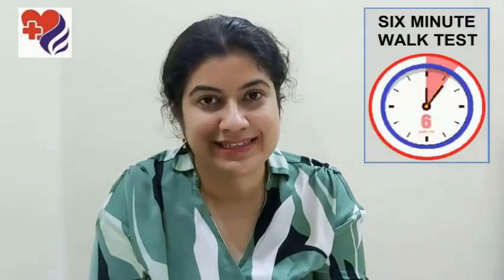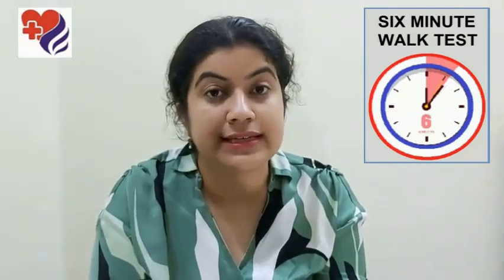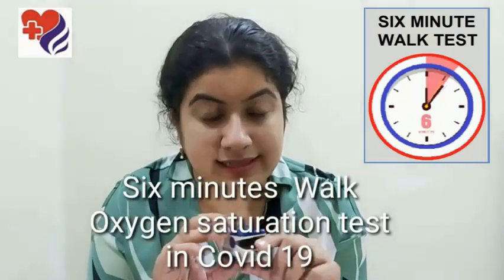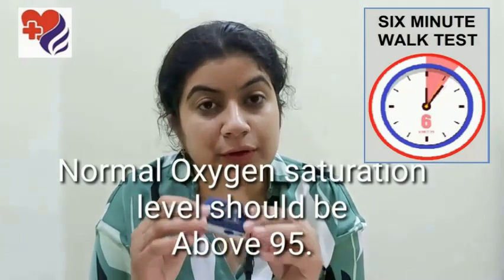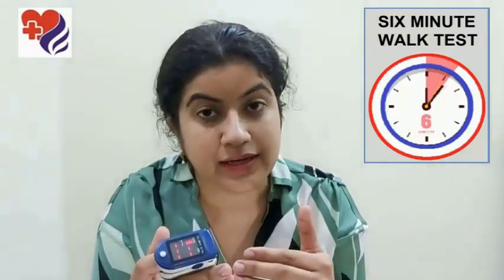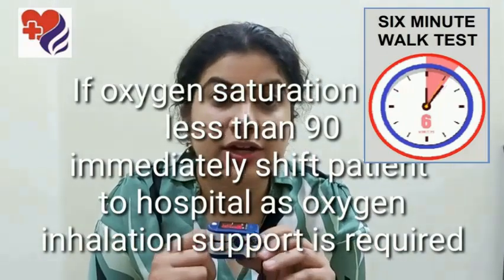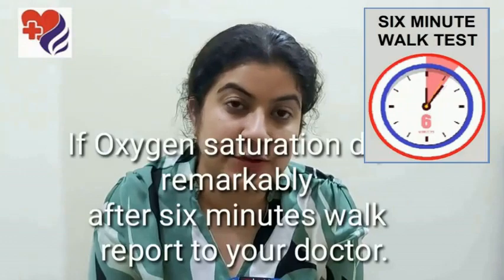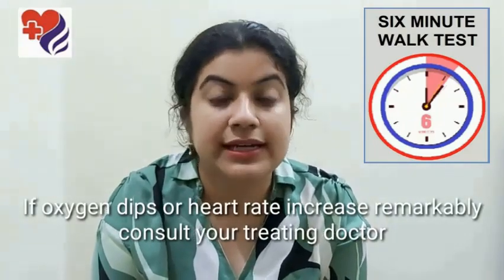How To Test your Lung Capacity in Just Six Minutes | Best Home Test in Covid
How To Test your Lung Capacity in Just Six Minutes | Best Home Test in Covid | Sibia Medical Centre
Test your Lung Capacity in Just Six Minutes | Sibia Medical Centre, Ludhiana
Best Home Test in Covid Times.
A doctor explains: What is the six-minute walk test for COVID-19?
The nation is struggling amid the second wave of coronavirus with acute respiratory disease and increasing demand for medical oxygen. Doctors advise infected or suspected COVID-19 patients take the six-minute walk test to check their oxygen saturation especially those isolating at home.
What is the six-minute walk test?
For this, a patient needs to first monitor their oxygen level, then take a walk for six minutes and again check their oxygen saturation. The oxygen level can be checked on a pulse oximeter, which is helpful in detecting hypoxia.
For Telemedicine Consultation Appointment Call Mb. 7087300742, lung capacity test, lung capacity test at home,
oxygen level test at home, Lung tests for shortness of breath
Our Team:
Dr. Sukhbindar Singh Sibia, MBBS, MD (Medicine) Ex PCMS, Assis. Prof. M M Medical College
Dr. Harpreet Kaur Sibia, MBBS (DMCH), Ex PCMS, Managing Director SMC
Dr. Keerat Kaur Sibia, MBBS, MD (Pulmonary / Chest Medicine), European Respiratory Society – HERMES Diplomate, Critical Care Medicine Certified (IDCCM)
Dr. Ilmjot Singh Sibia, MBBS (MMIMSR), MBA - Hospital and Health Care
सिर्फ छह मिनट में अपने फेफड़े की क्षमता का परीक्षण करें | सिबिया मेडिकल सेंटर, लुधियाना
कोविड टाइम्स में सर्वश्रेष्ठ होम टेस्ट।

एक डॉक्टर बताते हैं: COVID-19 के लिए छह मिनट का वॉक टेस्ट क्या है?
तीव्र श्वसन रोग और चिकित्सा ऑक्सीजन की बढ़ती मांग के साथ कोरोनोवायरस की दूसरी लहर के बीच राष्ट्र संघर्ष कर रहा है। डॉक्टर संक्रमित या संदिग्ध COVID-19 रोगियों को सलाह देते हैं कि वे अपने ऑक्सीजन संतृप्ति की जाँच के लिए छह मिनट का वॉक टेस्ट लें, विशेष रूप से घर पर अलग-थलग।
छह मिनट का वॉक टेस्ट क्या है?
इसके लिए, एक मरीज को पहले अपने ऑक्सीजन के स्तर की निगरानी करने की आवश्यकता होती है, फिर छह मिनट के लिए टहलने और फिर से अपने ऑक्सीजन संतृप्ति की जांच करें। ऑक्सीजन का स्तर एक पल्स ऑक्सीमीटर पर जांचा जा सकता है, जो हाइपोक्सिया का पता लगाने में सहायक है।
ਇੱਕ ਡਾਕਟਰ ਦੱਸਦਾ ਹੈ: COVID-19 ਲਈ ਛੇ ਮਿੰਟ ਦਾ ਪੈਦਲ ਟੈਸਟ ਕੀ ਹੁੰਦਾ ਹੈ?
ਕੌਰੋਨਵਾਇਰਸ ਦੀ ਦੂਜੀ ਲਹਿਰ ਅਤੇ ਸਾਹ ਦੀ ਬਿਮਾਰੀ ਅਤੇ ਮੈਡੀਕਲ ਆਕਸੀਜਨ ਦੀ ਵੱਧਦੀ ਮੰਗ ਦੇ ਨਾਲ ਸੰਘਰਸ਼ ਕਰ ਰਿਹਾ ਹੈ. ਡਾਕਟਰ ਸੰਕਰਮਿਤ ਜਾਂ ਸ਼ੱਕੀ COVID-19 ਮਰੀਜ਼ਾਂ ਨੂੰ ਆਪਣੇ ਆਕਸੀਜਨ ਸੰਤ੍ਰਿਪਤਾ ਦੀ ਜਾਂਚ ਕਰਨ ਲਈ ਛੇ ਮਿੰਟ ਦੀ ਪੈਦਲ ਟੈਸਟ ਕਰਵਾਉਣ ਦੀ ਸਲਾਹ ਦਿੰਦੇ ਹਨ ਖ਼ਾਸਕਰ ਉਨ੍ਹਾਂ ਲੋਕਾਂ ਨੂੰ ਘਰ ਤੋਂ ਅਲੱਗ ਕਰ ਰਹੇ.
ਛੇ ਮਿੰਟ ਚੱਲਣ ਦਾ ਟੈਸਟ ਕੀ ਹੁੰਦਾ ਹੈ?
ਇਸਦੇ ਲਈ, ਇੱਕ ਮਰੀਜ਼ ਨੂੰ ਪਹਿਲਾਂ ਆਪਣੇ ਆਕਸੀਜਨ ਦੇ ਪੱਧਰ ਦੀ ਨਿਗਰਾਨੀ ਕਰਨ ਦੀ ਜ਼ਰੂਰਤ ਹੁੰਦੀ ਹੈ, ਫਿਰ ਛੇ ਮਿੰਟਾਂ ਲਈ ਸੈਰ ਕਰੋ ਅਤੇ ਦੁਬਾਰਾ ਆਪਣੀ ਆਕਸੀਜਨ ਸੰਤ੍ਰਿਪਤਤਾ ਦੀ ਜਾਂਚ ਕਰੋ. ਆਕਸੀਜਨ ਦੇ ਪੱਧਰ ਦੀ ਨਬਜ਼ ਦੇ ਆਕਸੀਮੀਟਰ 'ਤੇ ਜਾਂਚ ਕੀਤੀ ਜਾ ਸਕਦੀ ਹੈ, ਜੋ ਹਾਈਪੌਕਸਿਆ ਦਾ ਪਤਾ ਲਗਾਉਣ ਵਿਚ ਮਦਦਗਾਰ ਹੈ.
ਸਾਡੀ ਟੀਮ:
ਡਾ. ਸੁਖਬਿੰਦਰ ਸਿੰਘ ਸਿਬੀਆ, ਐਮ.ਬੀ.ਬੀ.ਐੱਸ., ਐਮ.ਡੀ. (ਮੈਡੀਸਨ) ਸਾਬਕਾ ਪੀ.ਸੀ.ਐੱਮ.ਐੱਸ., ਅਸੀਸ. ਮੈਡੀਕਲ ਕਾਲਜ ਦੇ ਪ੍ਰੋ
ਡਾ: ਹਰਪ੍ਰੀਤ ਕੌਰ ਸਿਬੀਆ, ਐਮ ਬੀ ਬੀ ਐਸ (ਡੀਐਮਸੀਐਚ), ਸਾਬਕਾ ਪੀ ਸੀ ਐਮ ਐਸ, ਮੈਨੇਜਿੰਗ ਡਾਇਰੈਕਟਰ ਐਸ ਐਮ ਸੀ
ਡਾ. ਕੀਰਤ ਕੌਰ ਸਿਬੀਆ, ਐਮ ਬੀ ਬੀ ਐਸ, ਐਮ ਡੀ (ਪਲਮਨਰੀ / ਚੇਸਟ ਮੈਡੀਸਨ), ਯੂਰਪੀਅਨ ਸਾਹ ਲੈਣ ਵਾਲੀ ਸੁਸਾਇਟੀ - ਹਰਮੇਸ ਡਿਪਲੋਮੈਟ, ਕ੍ਰਿਟੀਕਲ ਕੇਅਰ ਮੈਡੀਸਨ ਸਰਟੀਫਾਈਡ (ਆਈ ਡੀ ਸੀ ਸੀ ਐਮ)
ਡਾ.ਇਲਮਜੋਤ ਸਿੰਘ ਸਿਬੀਆ, ਐਮ ਬੀ ਬੀ ਐਸ (ਐਮ ਐਮ ਆਈ ਐਮ ਐਸ ਆਰ), ਐਮ ਬੀ ਏ - ਹਸਪਤਾਲ ਅਤੇ ਸਿਹਤ ਸੰਭਾਲ
Video source:  Sibia Medical Centre (youtube channel)
●▬▬▬▬▬▬▬▬▬▬▬ஜ۩۞۩ஜ▬▬▬▬▬▬▬▬▬▬▬●
●▬▬▬▬▬▬▬▬▬▬▬ஜ۩۞۩ஜ▬▬▬▬▬▬▬▬▬▬▬●
▬▬▬▬▬▬▬▬▬▬▬ஜ۩۞۩ஜ▬▬▬▬▬▬▬▬▬▬▬▬